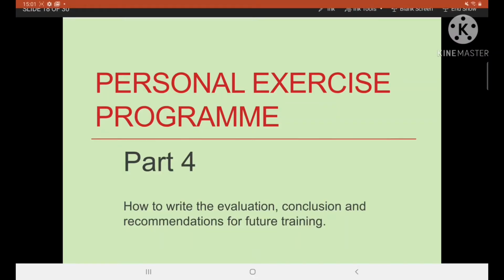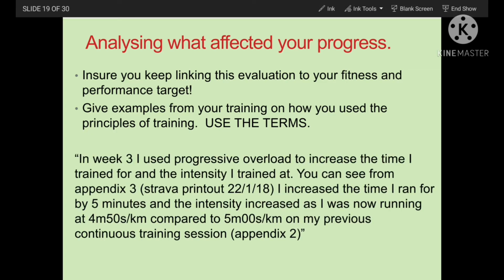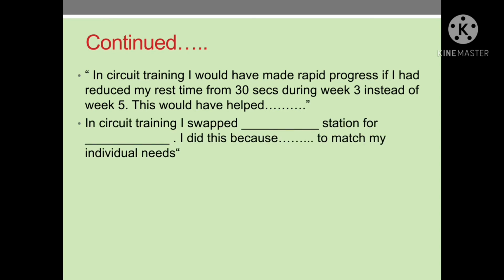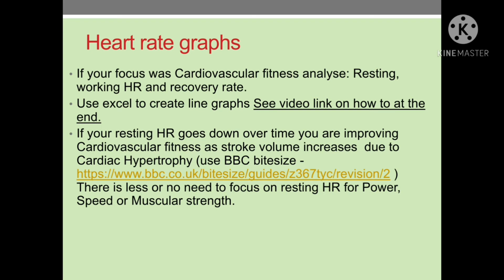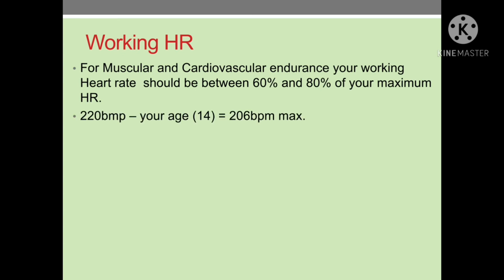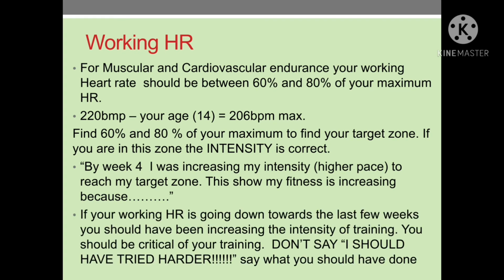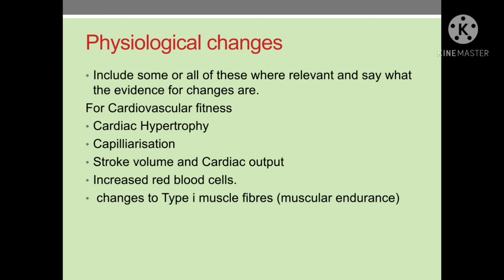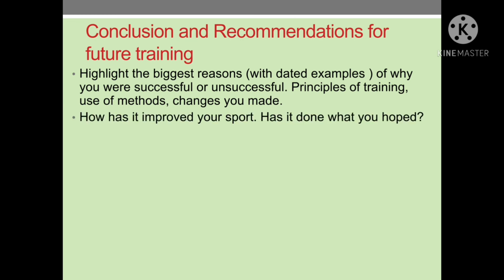How to write the Personal Exercise Programme | Part 4 | GCSE PE | PEP | Edexcel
Part 4 of a series of videos explaining how to write the GCSE PE Personal Exercise Programme for Edexcel PE.
Part 4 includes how to complete and write the Evaluation section. How to evaluate your training programme and results. How to plan for future training and how to reflect on what went well and Even better if.

How to aim for top marks in the NEA coursework
GCSE P.E. PEP
GCSE Physical Education
gcse pe